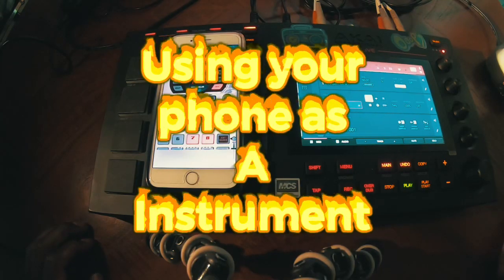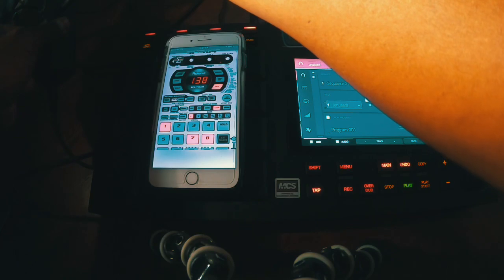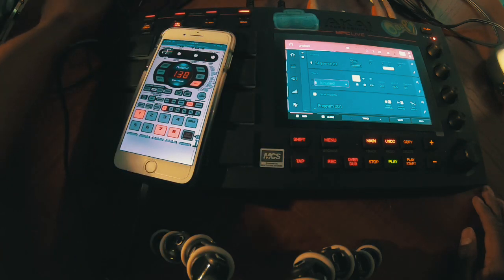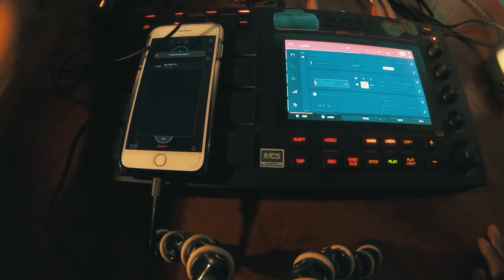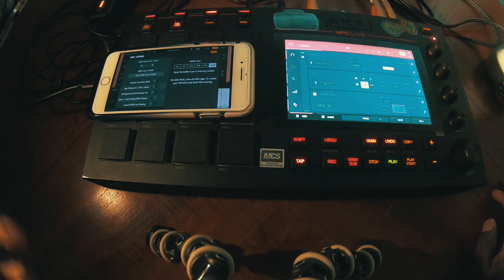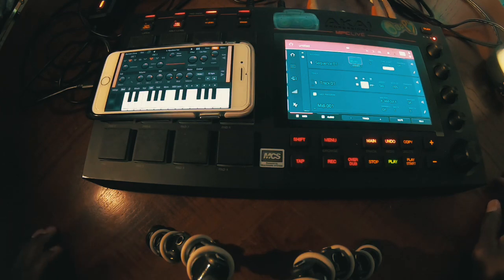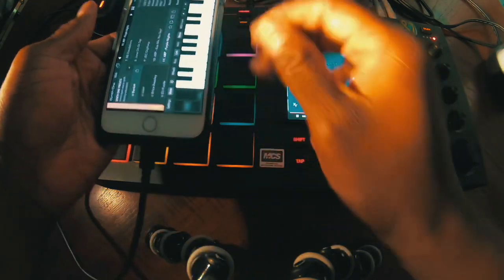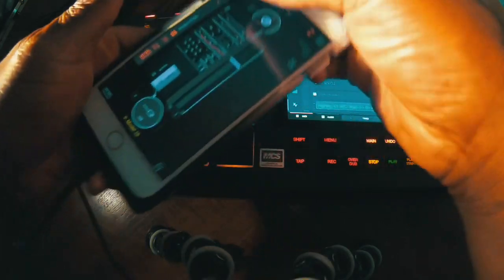Using your iPad/iPhone with your MPC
This is short video tutorial showing how to use your iPhone or iPad as a midi instrument or module with your Mpc.